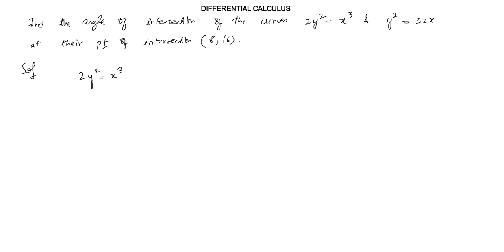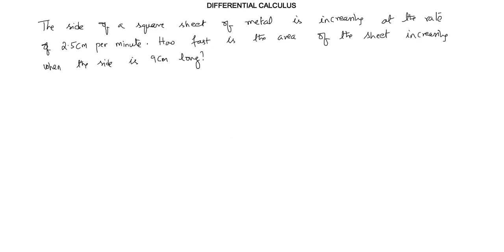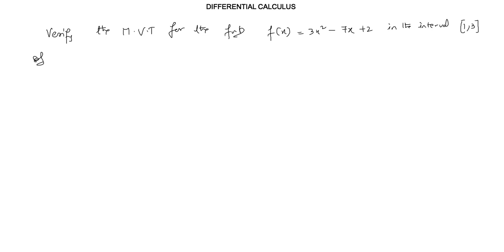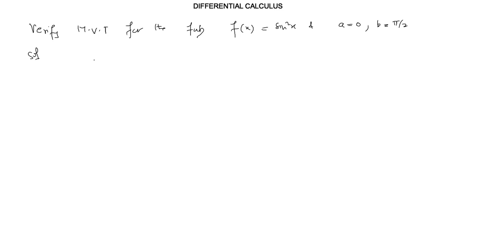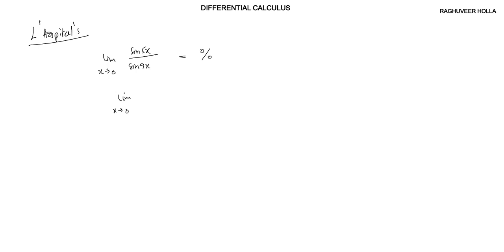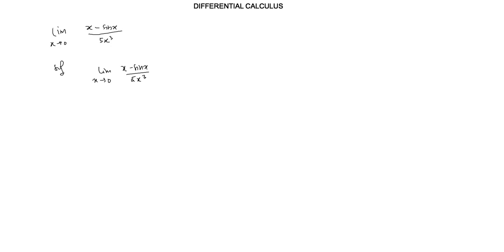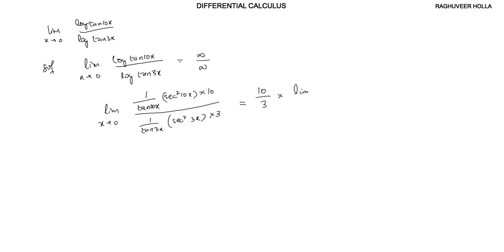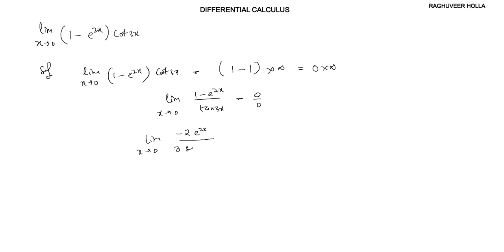||DIFFERENTIAL CALCULUS|| || LECTURE SERIES|| ||2||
M.V.T. L'HOSPITAL RULE.